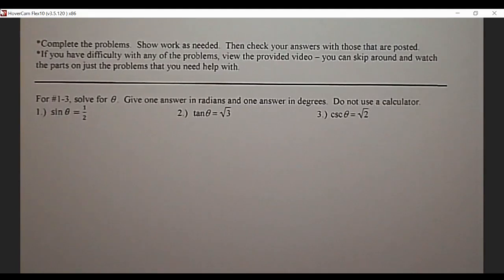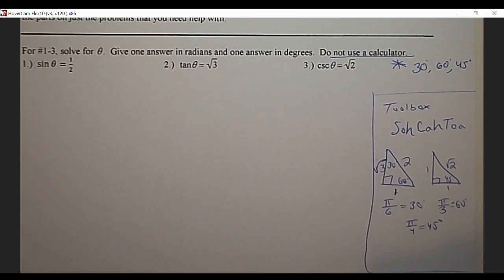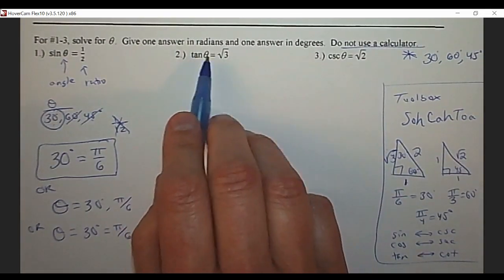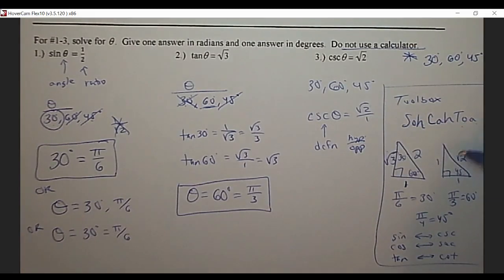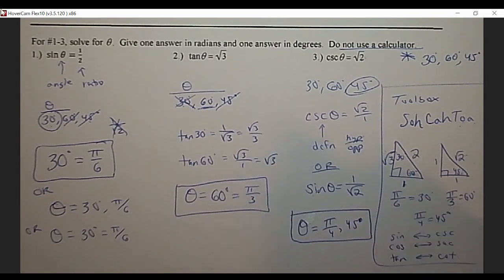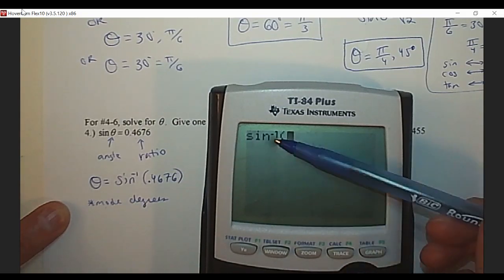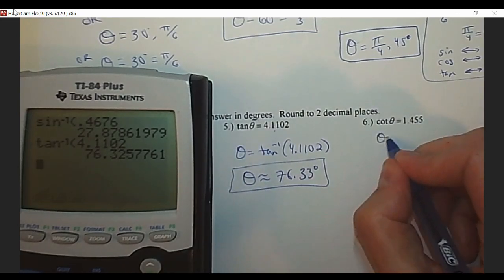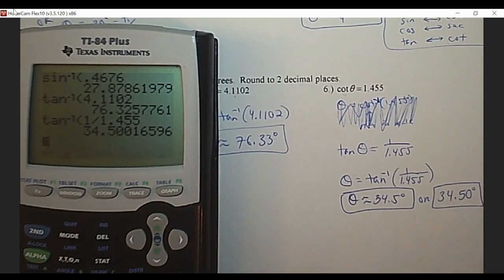6.2 Solve HW - answers explained